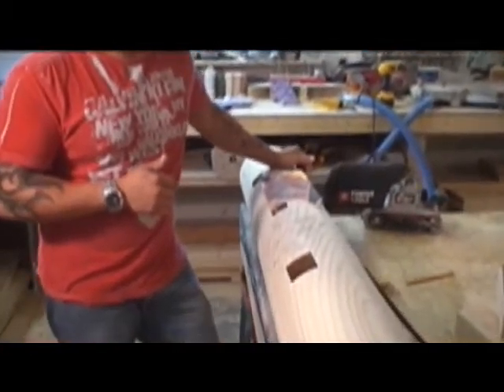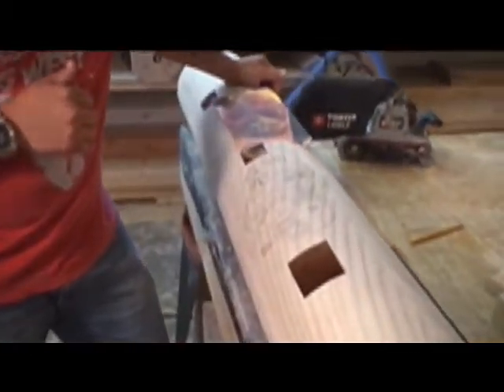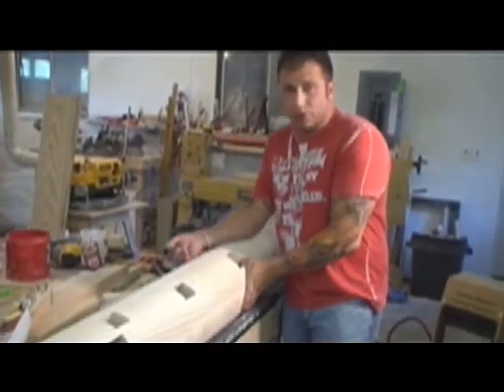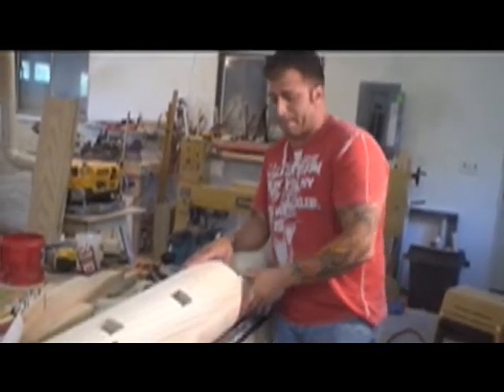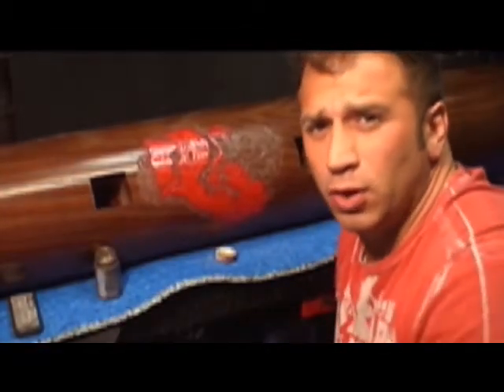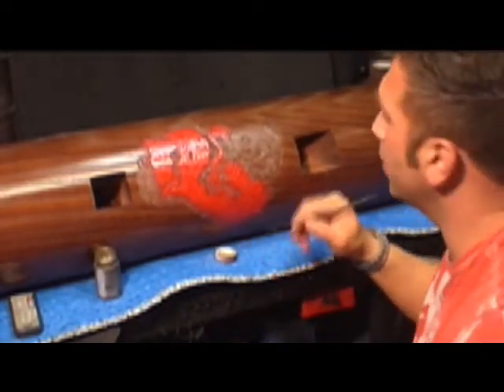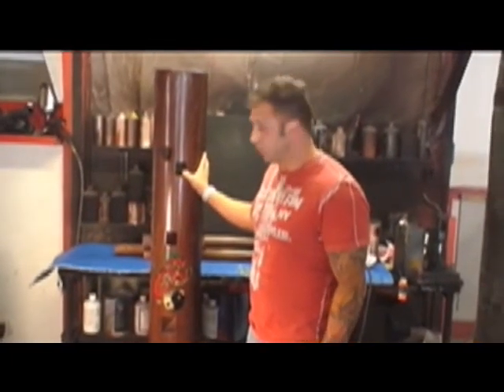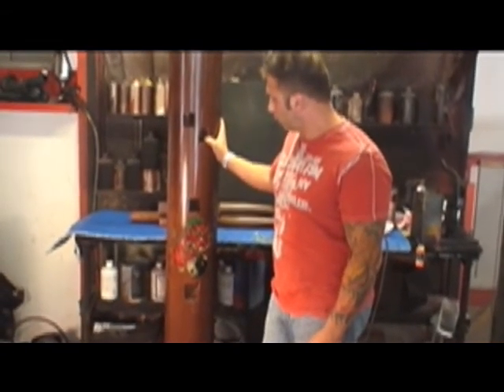Preview - Warrior Marial Art Supply - Foo Dog Engravings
James from WMAS shows you his Foo Dog Wooden Dummy Engravings